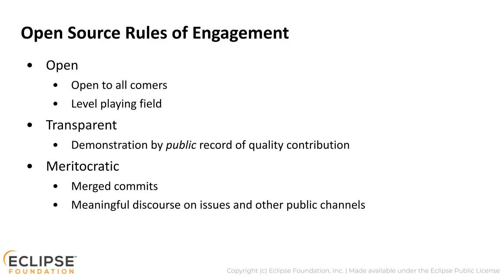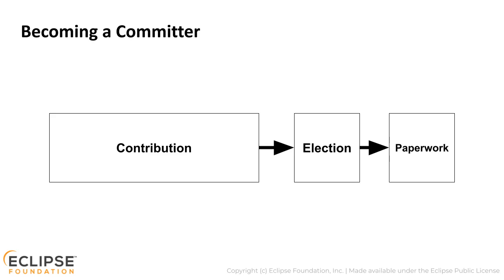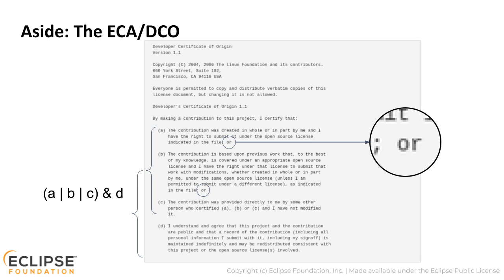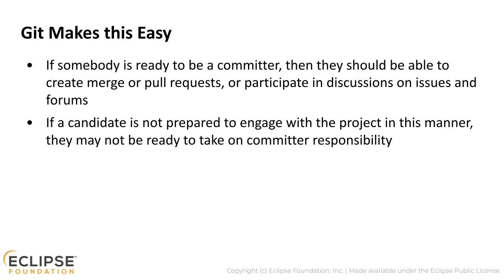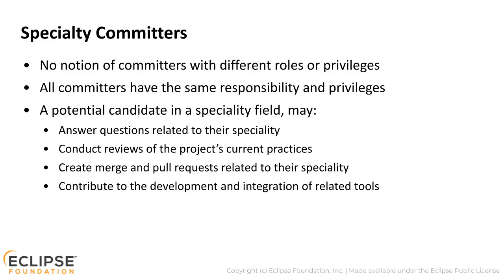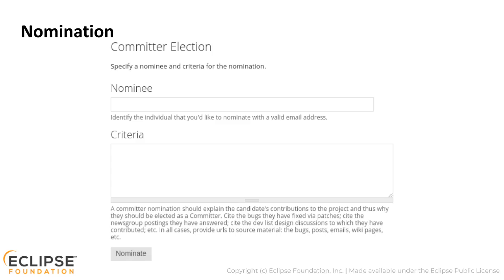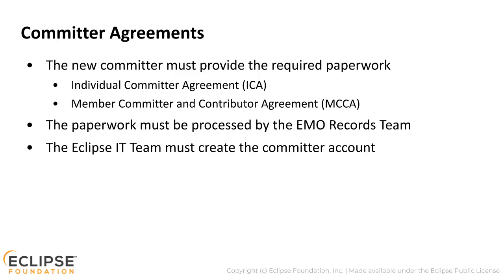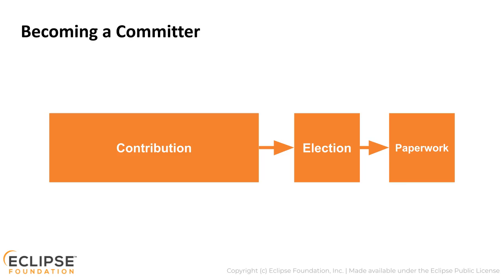Eclipse Committer Elections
For Eclipse projects, and the open source world in general, committers are the folks who have the real power. Committers decide what code goes into the code base, they decide how a project builds, and they ultimately decide what gets delivered to the adopter community.

Committer elections are the means by which new committers are added to the project.

Like every process that we have at the Eclipse Foundation, the committer election process has been defined, and tools have been created, to support important underlying principles.

Made available under the terms of the Eclipse Public License v. 2.0
SPDX-License-Identifier: EPL-2.0